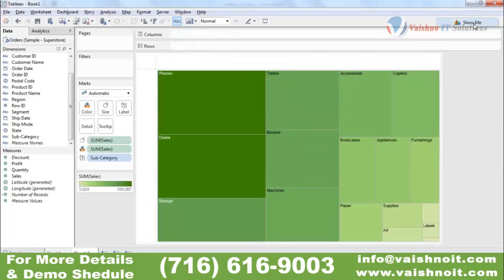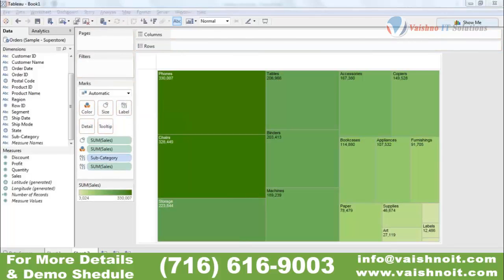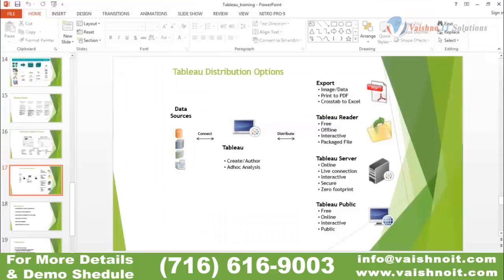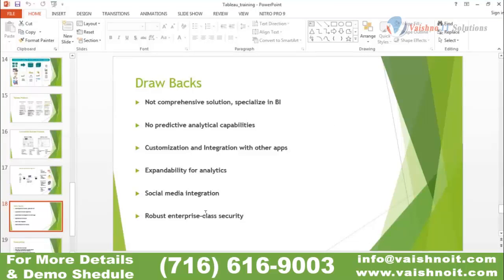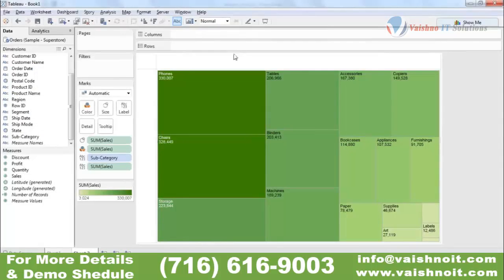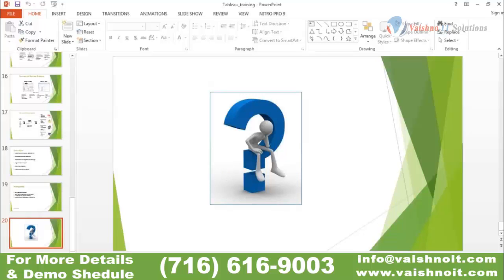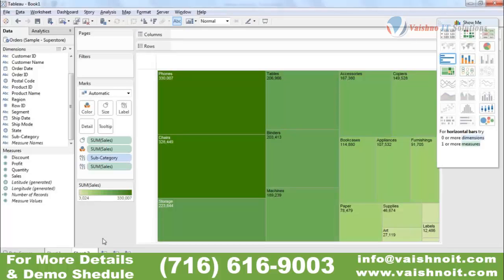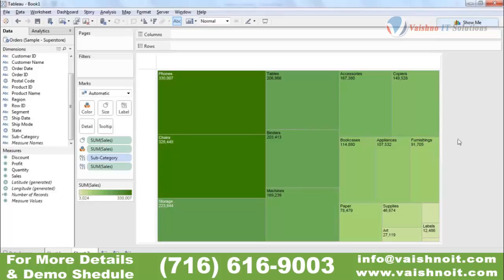Learn Tableau Online - Tableau Training Course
Learn Tableau Online - Tableau Training Course by certified Faculty. A job oriented training with live scenarios.